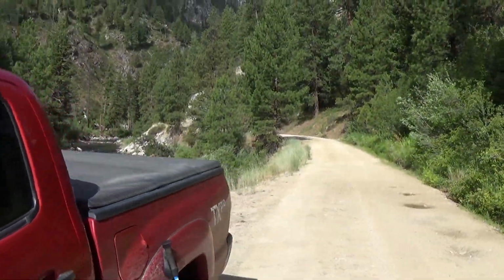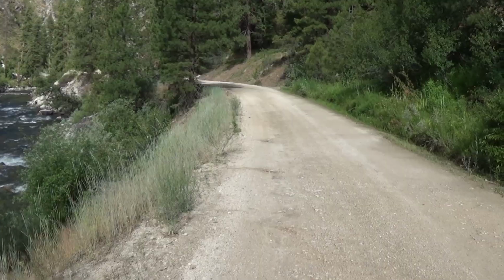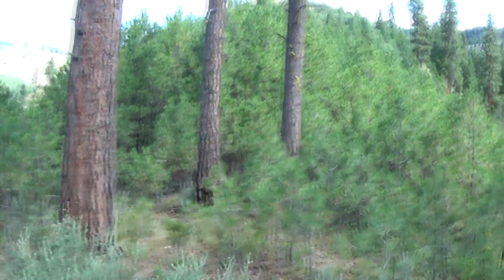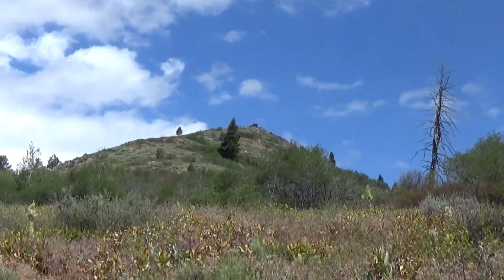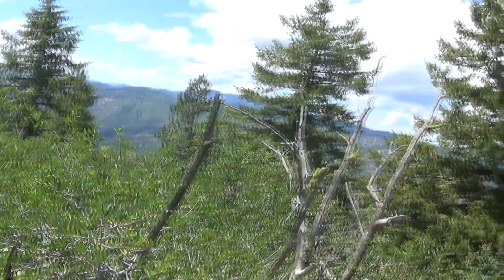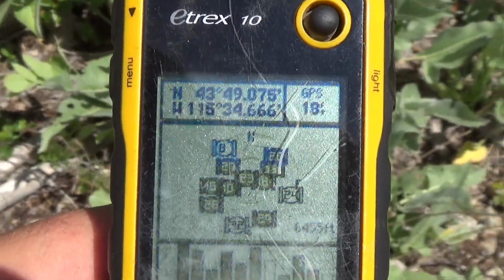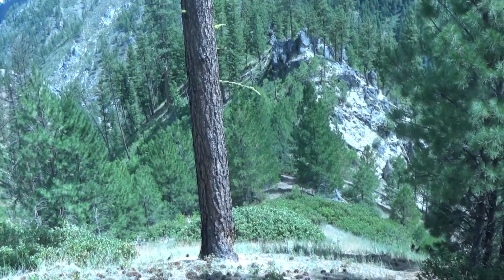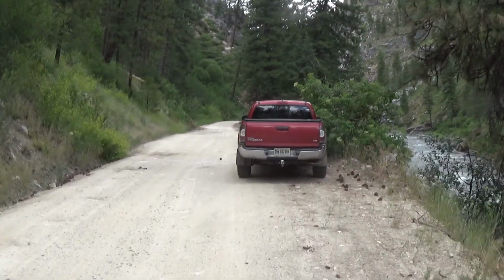Hiking Review Hungarian Ridge, Idaho City, Idaho